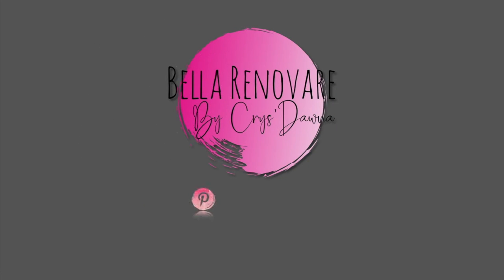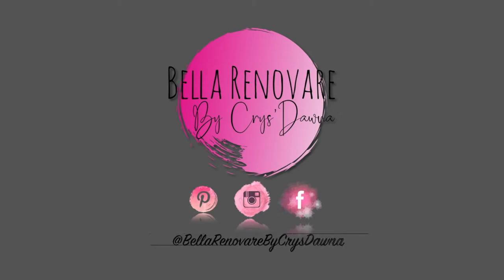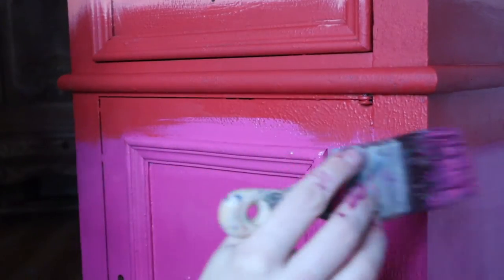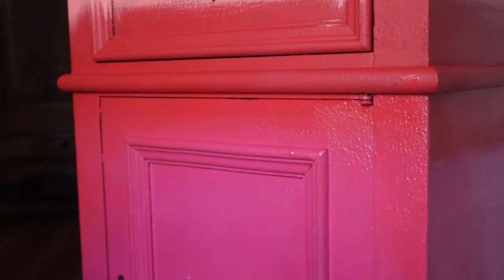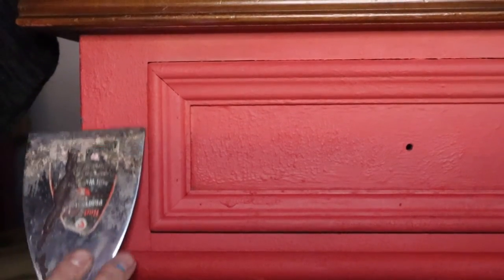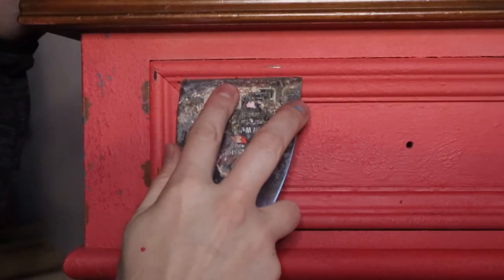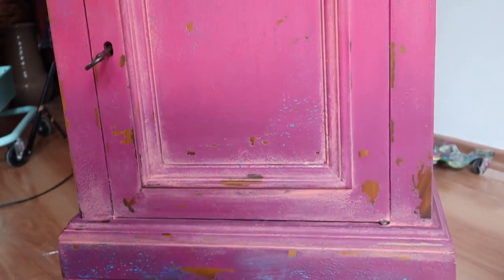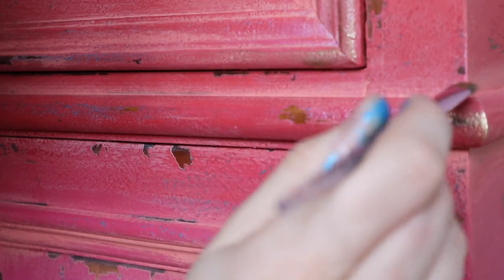Ombre Blending And A Old World Finish With Bright Colors | Using Mineral Chalk Paint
This video shows an ombre blending technique, how to achieve a chippy old world look and how the shade with gilding waxes.

Supply List:

Plum Crazy Chalk Mineral Paint

Peony Chalk Mineral Paint

Honky Tonk Red Chalk Mineral Paint

Flamingo Chalk Mineral Paint

Peacock Chalk Mineral Paint

Spray Wax

Clear Wax

Sea Spray Texture Additive

Lilac Chameleon Wax

Paint Scraper